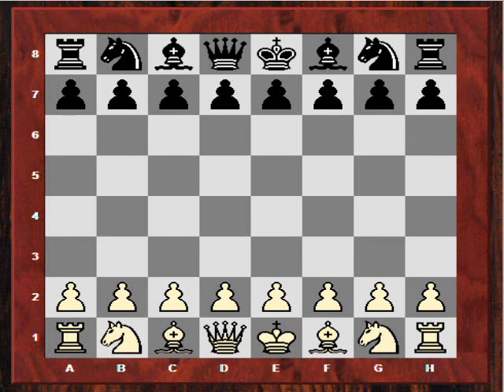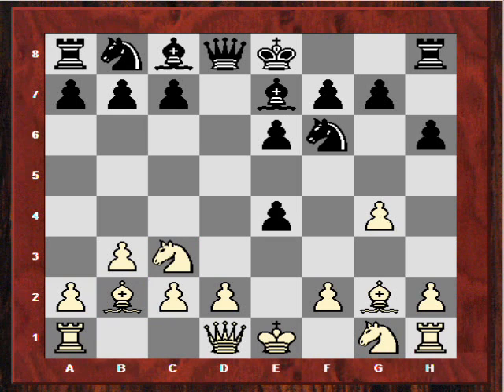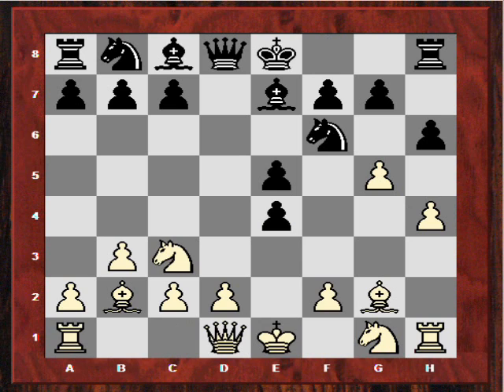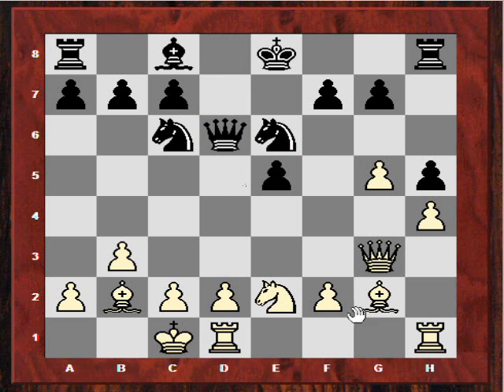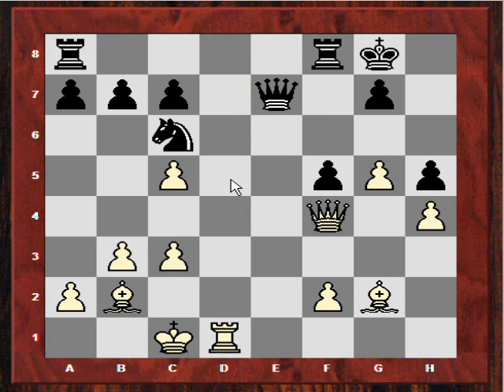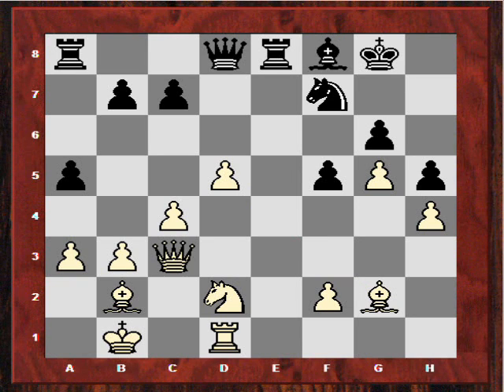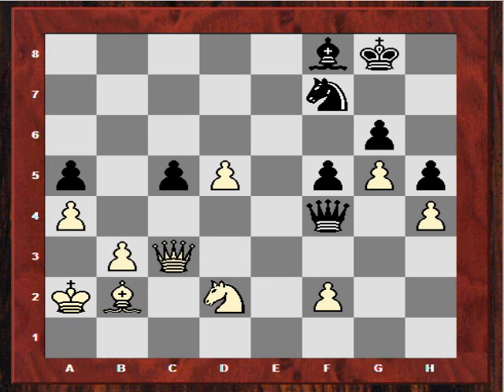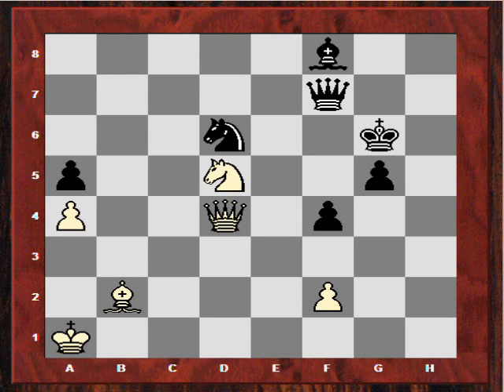Chess Openings: Alekhine Chatard Attack : French defence gambit - Alekhine Chatard Attack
[Event "Barnet vs Watford"]
[Site "Barnet"]
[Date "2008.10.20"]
[Round "?"]
[White "T.Gavriel"]
[Black "A.Stone"]
[Result "1/2-1/2"]

1. e4 e6 2. b3 d5 3. Bb2 dxe4 4. Nc3 Nf6 5. g4 h6
6. Bg2 Be7 7. h4 (7. Nxe4 Nxe4 8. Bxe4 Bf6) 7... e5 8. g5 Nd5 (8... Bg4 9. gxf6
(9. f3 exf3 10. Bxf3 Bxf3 11. Qxf3 e4 12. Nxe4 Nxe4 13. Qxe4 Kf8 14. O-O-O)
9... Bxd1 10. fxe7 Qxe7 11. Rxd1 f5) 9. Nxe4 Nf4 10. Qf3 Nc6 11. Ne2 Ne6 12.
O-O-O h5 13. c3 (13. Qg3 a5 (13... Bd6 14. Nxd6+ Qxd6 15. Bxc6+ Qxc6 16. Qxe5)
14. Bxe5 (14. f4 Ned4 15. Nxd4 exd4 16. g6 O-O 17. gxf7+ Rxf7 18. Rde1 a4 19.
Ng5 a3 20. Ba1 Bxg5 21. hxg5 Bf5 22. Rxh5 g6 23. Rh6) 14... Nxe5 15. Qxe5 a4
16. Kb1 O-O) 13... Nf4 14. Nxf4 Bg4 15. Qg3 exf4 16. Qxf4 Bxd1 17. Rxd1 O-O 18.
d4 (18. Qf3 Ne5) 18... f5 19. Nd2 (19. Nc5 Bxc5 20. dxc5 Qe7 21. Bd5+ Kh8 22.
g6 Rae8 (22... Qf6 23. c4 Qxg6 24. Qxc7 Rab8 25. Qf4 Nb4 26. Kb1 Nxd5 27. cxd5
Rbe8) 23. c4 Ne5 24. Bxb7 Qf6 25. Kb1 Re7 26. Bd5 a5 27. Bf7) (19. Nc5 Bxc5 20.
dxc5 Qe7 21. Bd5+ Kh8 22. g6) 19... Bd6 20. Qf3 g6 21. c4 Re8 22. Kb1 Bf8 23.
d5 Ne5 24. Qc3 a5 25. a3 Nf7 26. d6 Qxd6 27. Bxb7 Ra7 28. Bd5 Re6 29. Qd4 (29.
Nf3 c6 (29... c5 30. Ka2 Qe7 31. Re1 Raa6 32. Ne5 Nxe5 33. Qxe5 Kf7 34. Re3
Rad6 35. Qh8 Ke8 36. Bxe6 Rxe6 37. Qg8 Rxe3 38. Qxg6+ Qf7 39. Qc6+ Qd7 40. Qa8+
Qd8 41. Qxd8+ Kxd8 42. fxe3) 30. Bxe6 Qxe6 31. Re1 Qd6 (31... Qc8 32. Qf6 Kh7
33. Re6) 32. c5 Qd8 33. Re6 Kh7 34. a4 Rb7 35. Rxc6 Rd7 36. Ka2 Rd3 37. Qc4 Qd5
) 29... Ra6 30. Nf3 c5 31. Qc3 Qf4 32. a4 Rad6 33. Ka2 Rxd5 34. cxd5 Re2 35.
Rd2 Rxd2 36. Nxd2 Qxh4 37. Nf3 (37. Qxa5 Qxg5 38. Qb6 Bg7) 37... Qe4 38. Qf6 f4
39. Nd2 (39. Ne5 Nxe5 40. Bxe5 Qc2+ 41. Bb2 Qe4 42. f3 Qf5 43. Qxf5 gxf5 44.
Be5 h4 45. Bxf4 Kf7 46. Kb2 Be7 47. Kc3 Bd8 48. d6 h3 49. Kc4 Ke6 50. g6) 39...
Qf5 40. Qc3 Nxg5 41. d6 h4 42. Nc4 (42. Qh8+ Kf7 43. d7 Qxd7 44. Qf6+ Ke8 45.
Qxg6+ Nf7 46. Ne4 Kd8) 42... Nf7 43. Nb6 Nxd6 44. Qh8+ Kf7 45. Qh7+ Ke8 46.
Qxh4 g5 47. Qh5+ Nf7 48. Qf3 Nd6 49. Qc6+ Kf7 50. Nd5 Qc8 51. Qb6 c4 52. Qd4
cxb3+ 53. Kxb3 Qb7+ 54. Ka2 Kg6 55. Ka1 Qf7 56.